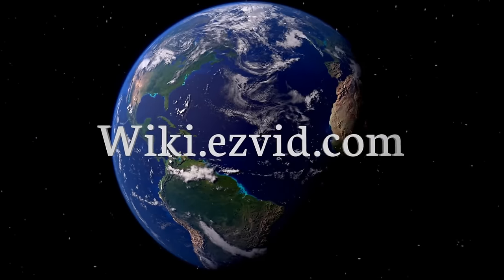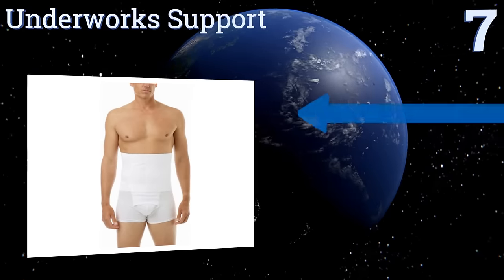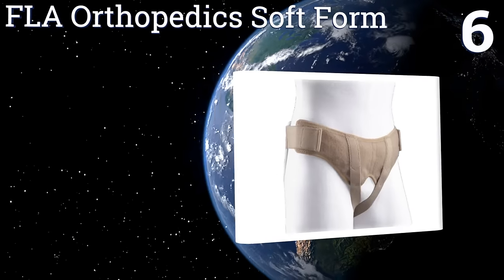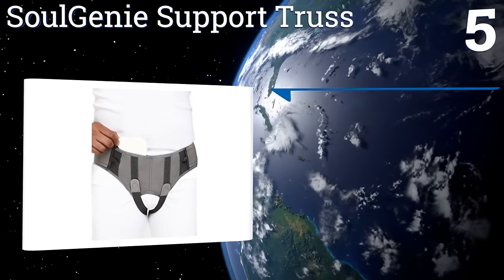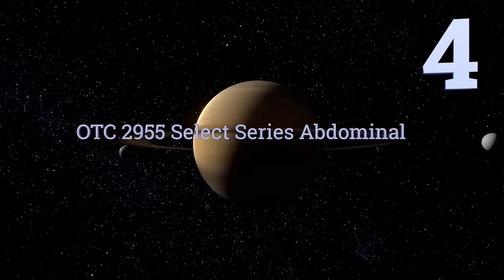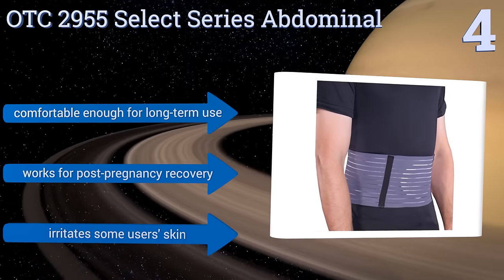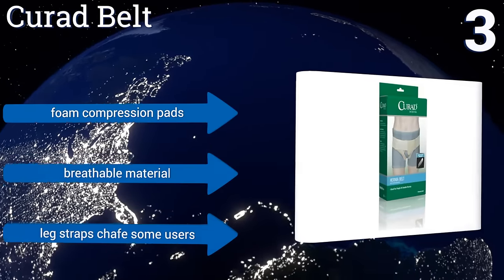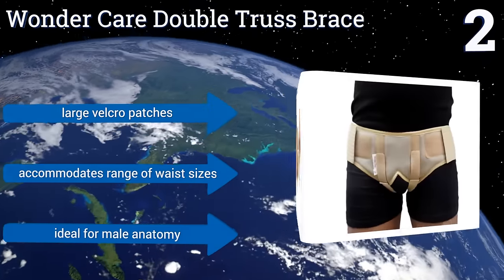7 Best Hernia Belts 2017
Hernia belts included in this wiki include the otc 2955 select series abdominal, uriel meditex, underworks support, curad belt, fla orthopedics soft form, soulgenie support truss, and wonder care double truss brace.